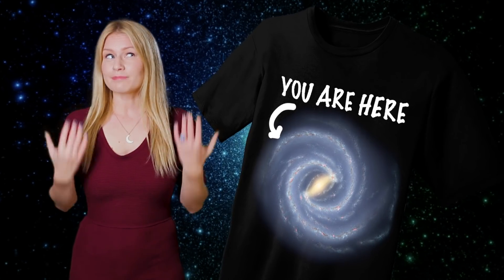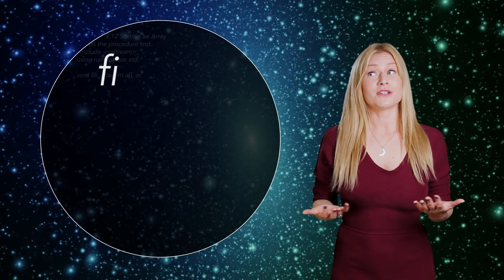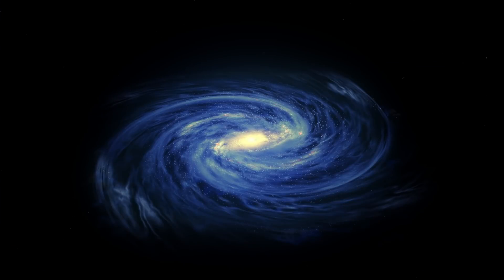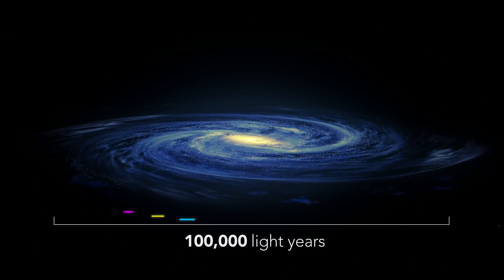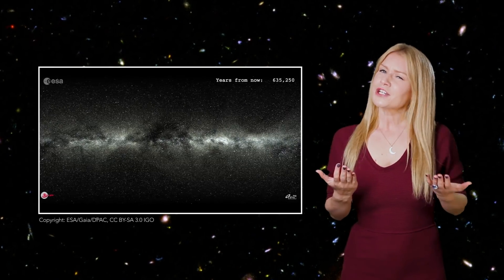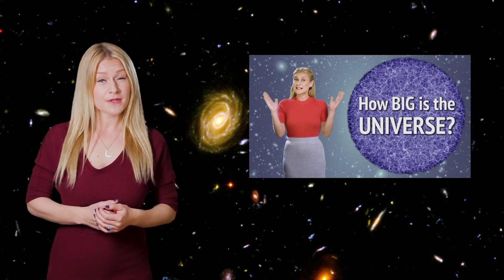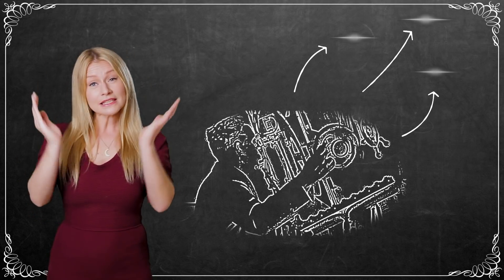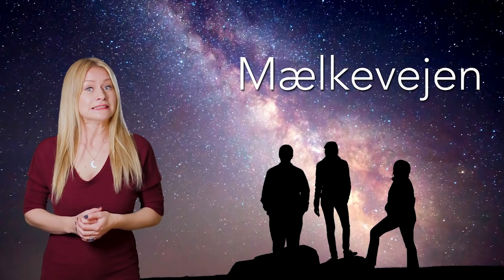Is this really the Milky Way?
Partially funded by NSF grant AST-1715944 and NSF grant AST-1715582.

We’re living inside the disk of a spiral galaxy, the Milky Way. But how do we know we live in a disk Galaxy, how do we know what it looks like, and how do we know that it is a spiral Galaxy? It might not be as simple as you think, because we can’t just fly out of the Milky Way and take a nice photo - the distances are far too great! So when you’re seeing one of those “you are here” t-shirts with an arrow pointing to a spiral galaxy, you’ve actually been fooled! However, don’t be too disappointed - with the new Gaia telescope astronomers can actually start to map out what the structure of our Galaxy looks like from within!

Creator/host: Sarah Pearson (@spacewsarah)
Producer: Brett Van Deusen
Editor: Christian Marchi

Episode background from Via Lactea II  by Diemand, Kuhlen, Madau et al. 2008, Nature

NASA
ESA